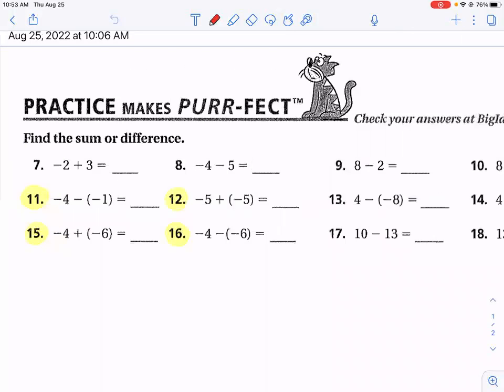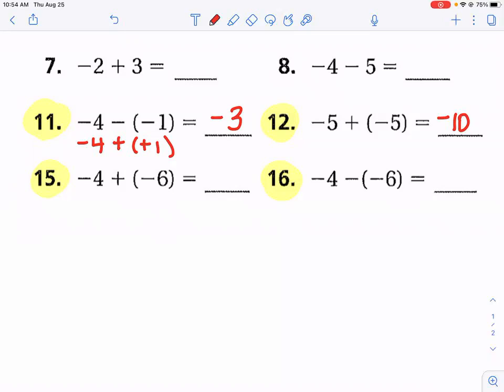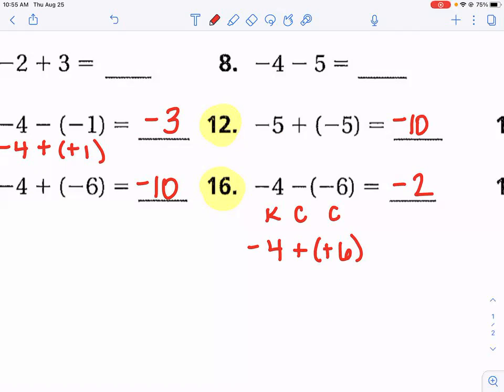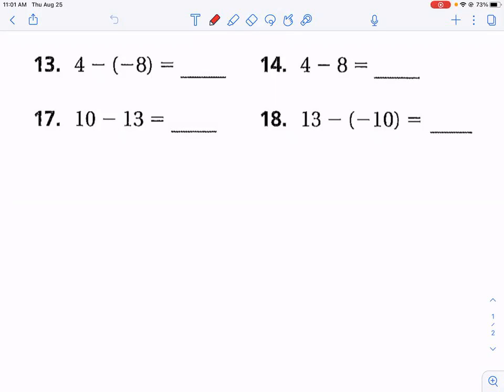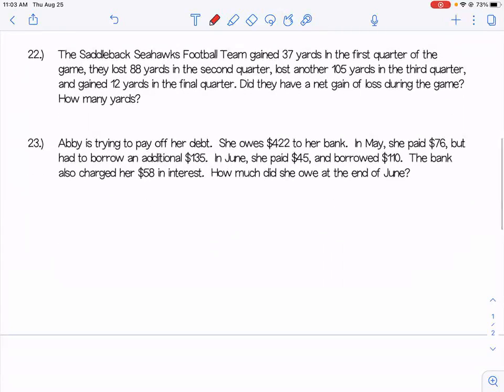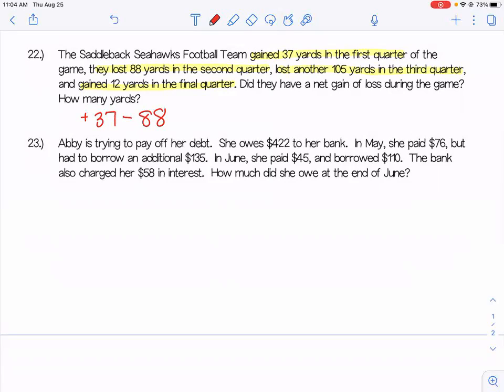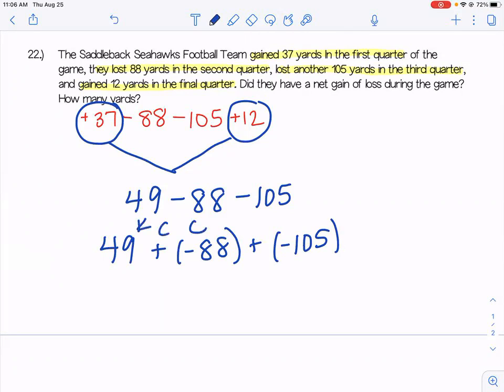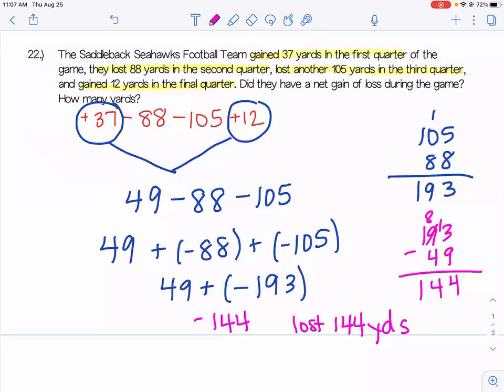Subtracting Integers Day 2 (8/25/22)